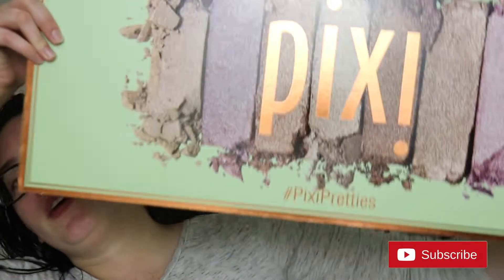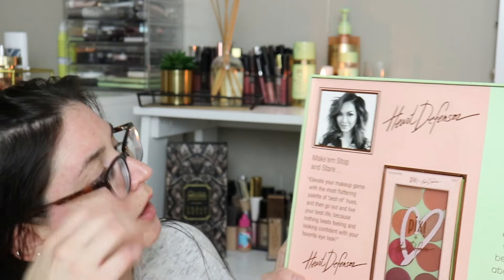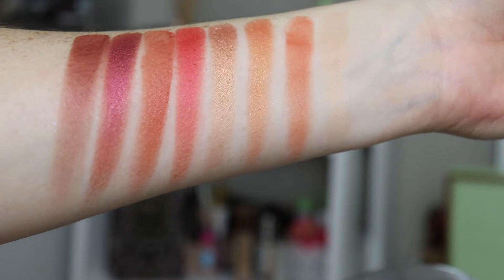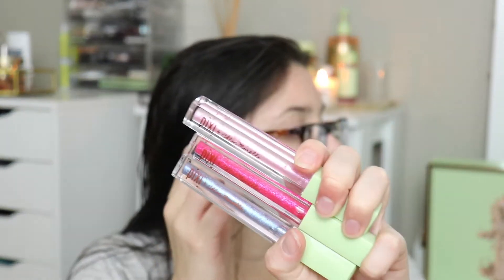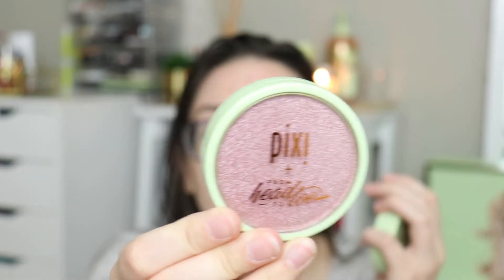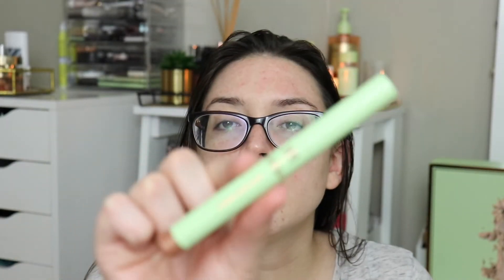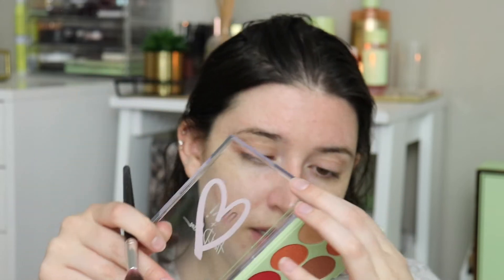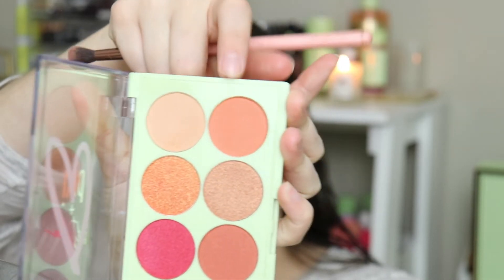FIRST IMPRESSION OF THE PIXIPRETTIES COLLECTION | collabs with RachhLoves, Chloe Morello & more!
What do you think of the collection? I was in such a rush to get this video uploaded on time that I think there are a few editing errors. So please don't yell at me!

FAQ:
What Camera do you use?
Canon 80D
What editing software do you use?
imovie
What does your name mean?
Vesna means "spring"
How do you say your name?